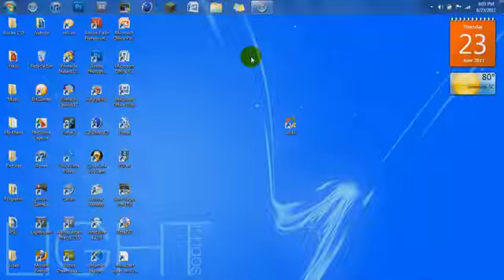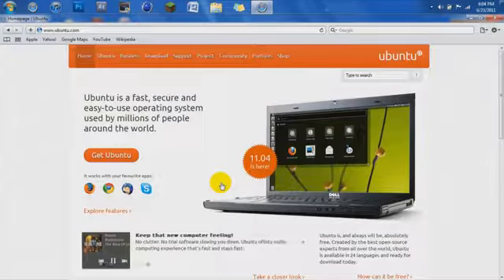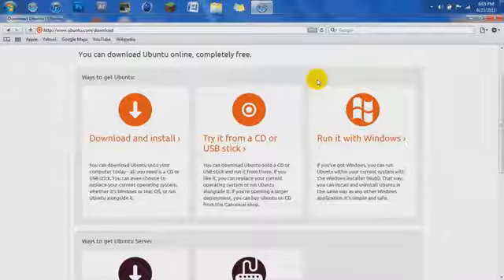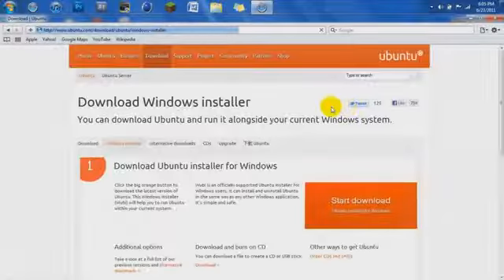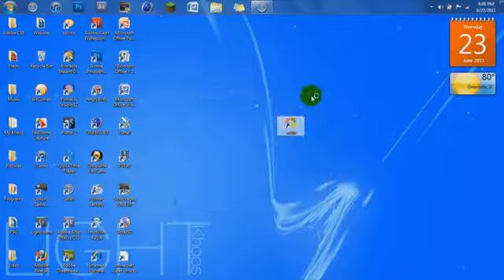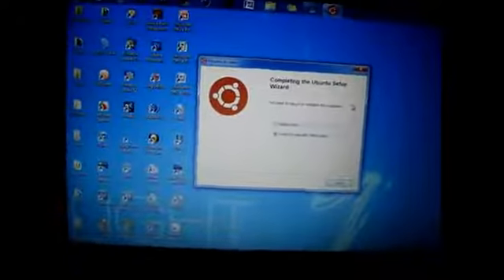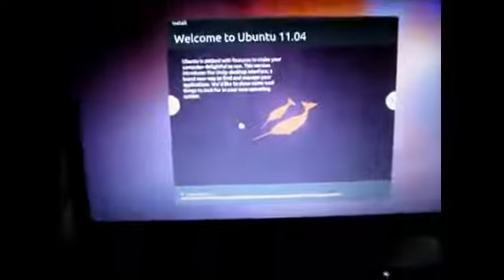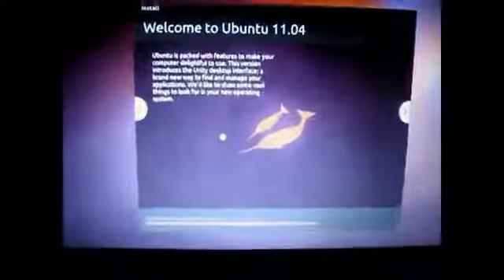How to install Ubuntu linux 11.04 on windows 7 (dual boot) - YouTube.flv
This tutorial will teach you as how to install Linux on your Windows based computer. Many people uses computer and they have spent many years but do not know about Linux and they wish to know about it. Its dedicated to them.